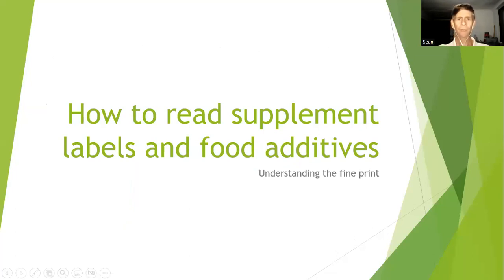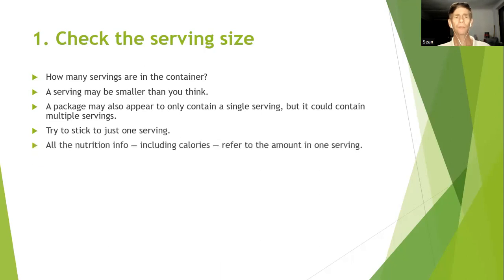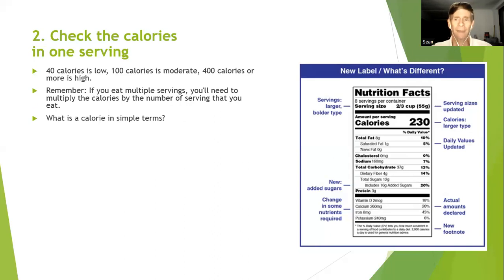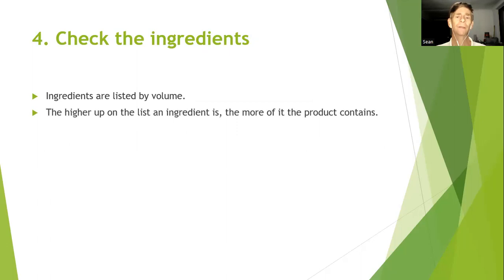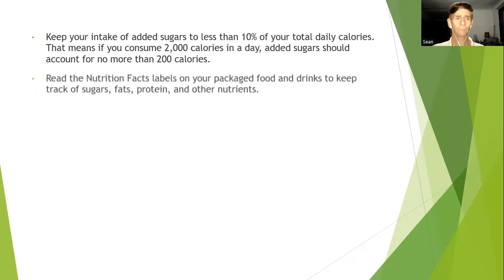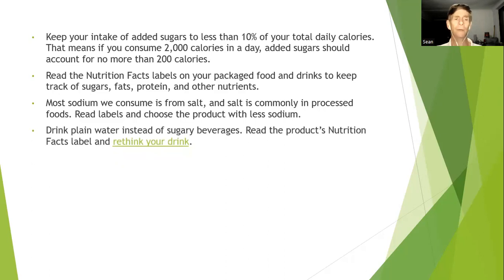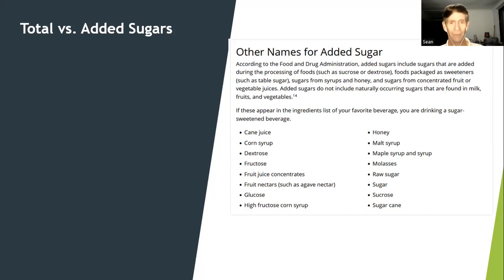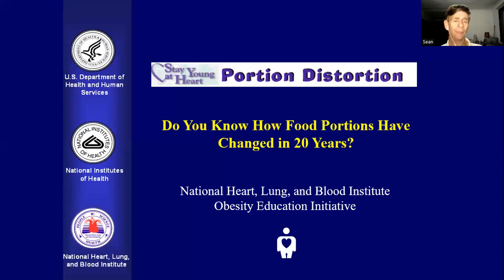Tech Tuesday - how to read food labels part 1